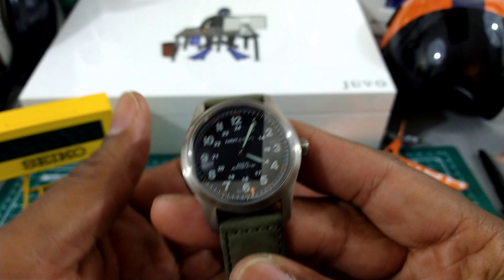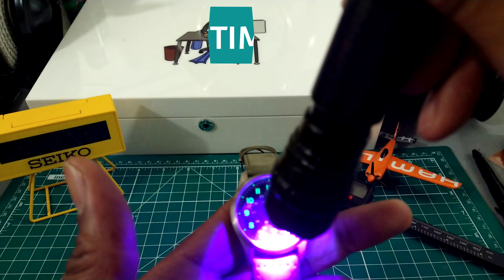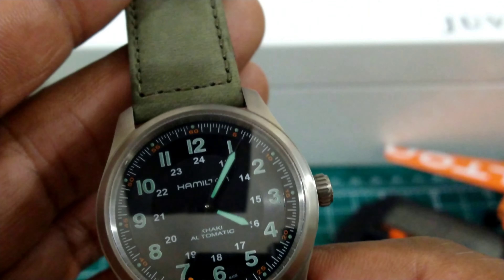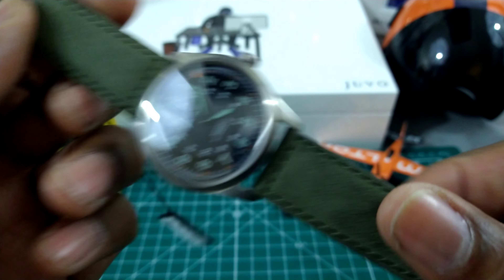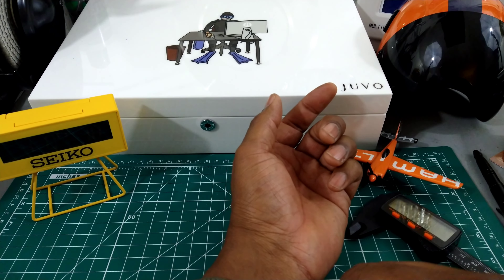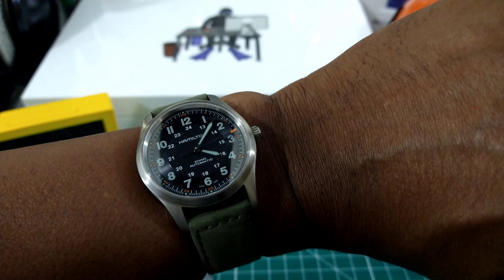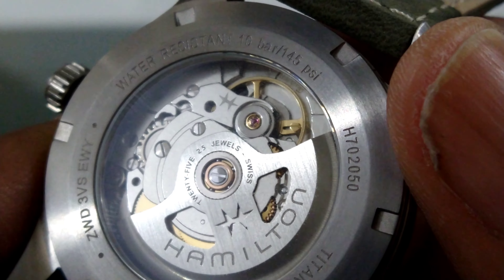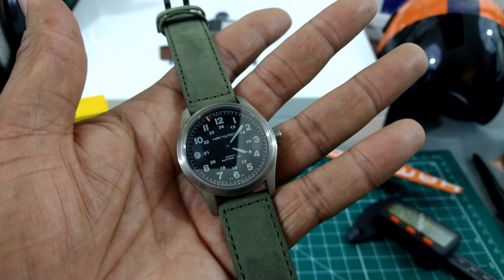Hamilton H70205830 Khaki Field Titanium Automatic 38mm